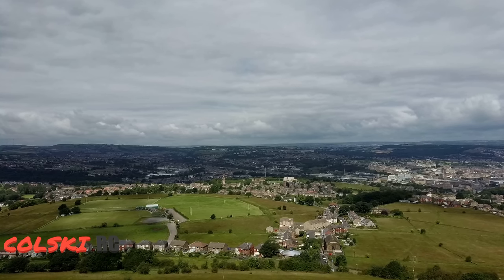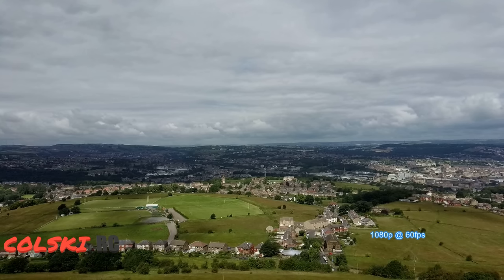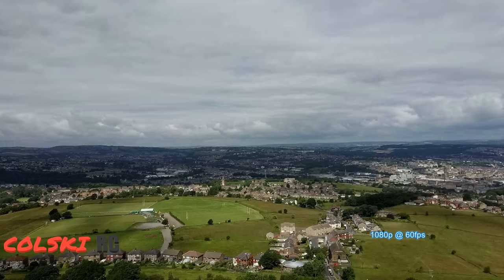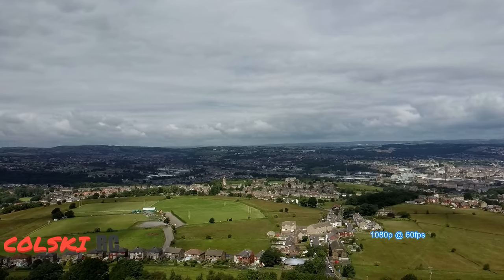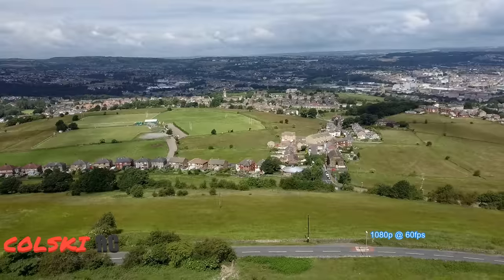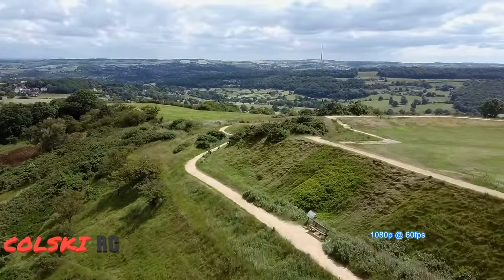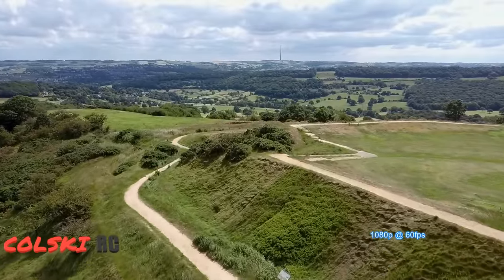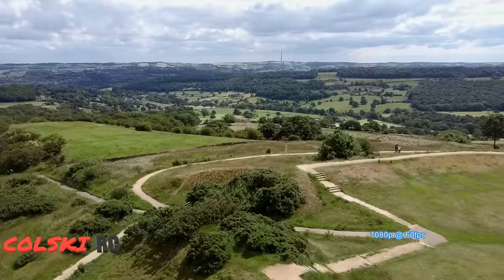FIMI X8SE CAMERA COMPARISON 1080P 2 7K & 4K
Camera comparison of the x8se in really high winds

Full specs:
Xiaomi FIMI X8 SE 5KM FPV With 3-axis Gimbal 4K Camera GPS 33mins Flight Time Foldable RC Drone Quadcopter RTF

English Manual(Download)

Description:

Item Specification
FIMI X8 SE RC Quadcopter
Dimensions: 204 x 106 x 72.6mm
Diagonal size: 372mm
Item weight: 790g
Hover accuracy Vertical:  ±0.1m (Within the ultrasonic detecting range) ±5m (when GPS Positioning is active)
Hover accuracy Horizontal: ±1.5m
Max ascending speed: 5m/s
Max descending speed: 4m/s
Max cruising speed: 18m/s
Flying limit altitude: 500m
Maximum Flight Time (no wind): About 33mins (at 8m/s constant speed)
Charging Time: 3.5h
Wind resistance: ≤50kph
Satellite positioning systems: GPS+GLONASS
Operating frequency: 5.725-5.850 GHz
Package Weight: about 1.97KG
Package Size:  287 x 247 x 96mm
Remote Controller
Dimensions: 203.8x91 x 46.6mm
Weight :370g
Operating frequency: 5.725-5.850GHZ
Max controllable distance:  About 5000m
Battery : 3900mAh lithium battery
Nominal voltage: 3.7V
Charge port type:  Micro USB
Input : 5V -2A
Mode: Mode 2 ( left hand throttle)
Gimbal
Controlled rotation scope: 0°〜-90°Pitch angle
Angle control accuracy: ±0.004°
Stabilization: 3-axis gimbal
HD 4K Camera
Lens: FOV 78.8°
Aperture: f2.2
Focal distance: 4.73mm
Equivalent focal distance: 26mm
Sensor: 1/2.3" CMOS
Effective pixels: 12M
ISO range: 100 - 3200 for video 100-1600 for still
Shutter speed: 8 ~ 1/8000S
Max photo resolution: 4000*3000
Video resolution: 3840x2160 30/25/24fps
                                2560x1440 60/50/30/25/24fps
                                1080P 100/60/50/30/25/24fps
                                 720P 200fps
File system: FAT32 / exFAT
Image format: JPG; JPG+DNG
Video format: MP4
Memory card type: Micro SD ( U3 or above) 8 - 64GB (Sandisk/Kingston U3 recommend)
Max bitrate:100Mbps
Charger
Rated output :13.05V -3A
Rated power: 39.15W
Rated input: 100-240V~50/60Hz1.5A
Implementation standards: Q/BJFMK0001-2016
Battery
Charging limit voltage: 13.05V
Capacity: 4500mAh/51.3Wh
Voltage: 11.4V
Weight: About 275g
Propeller
Length: 8.5inch
Pitch: 3.3inch
Other parameter
Color:  White
Operating temperature: 0-40℃
Suitable altitude: ≤5000m
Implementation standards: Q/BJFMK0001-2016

Features:
1. With Foldable and portable design, the drone is easy to carry.
2. 3-axis Mechanical Gimbal: It combines a light weight 3-axis mechanical gimbal with the latest professional control algorithms,bringing in the ultra smooth and jello-free videos even in high-speed or strong-wind conditions.
3. 4K 100Mbs Videos: The drone shots video at an incredible 4K/30fps and captures every moment perfectly.
4. 5 KM Range: The image transmission distance is up to 5km improved by enhanced anti-interference performance and adaptive streaming bitrate technology.
5. Flight time is up to 33mins with 11.4V 4500mAh lipo battery.
6. Smart Tracking Mode: With the powerful visual tracking system, the drone can precisely lock the target with more powerful flight planing shooting.
7. Precise Vision Positioning System: GPS+glonass dual-satellites positioning systerm ensures more precise hovering and faster positioning.
8.The transmitter is with detachable sticks and stretched structure design.

Function: 4K 100Mbs Videos, 5KM distance, 3-axis Gimbal, Smart/ Cine shot,  Smart Tracking Mode, Precise Vision Positioning System, Headless mode, Follow me mode

Package Included:
1 x RC Quadcopter( with camera)
1 x Transmitter
1 x 11.4V 4500mAh Lipo Battery
3 x USB Cable
4 x Propeller
1 x AC Cable
1 x Charger
2 x Manual